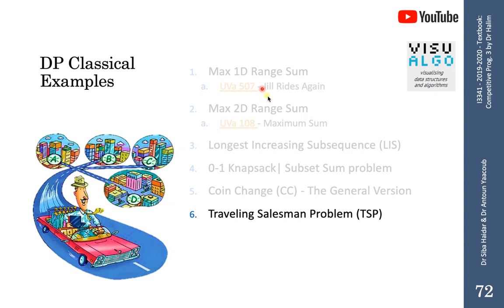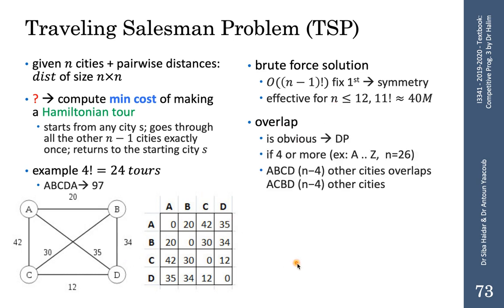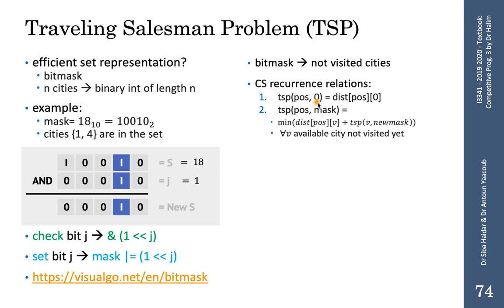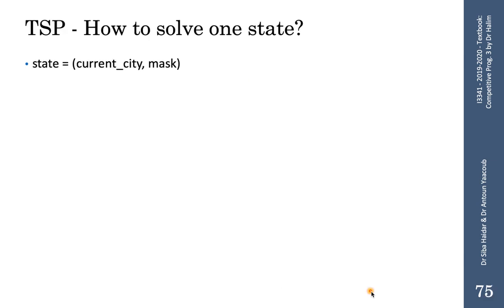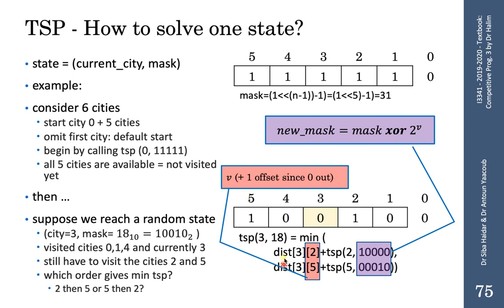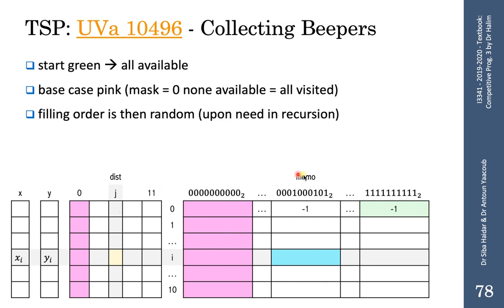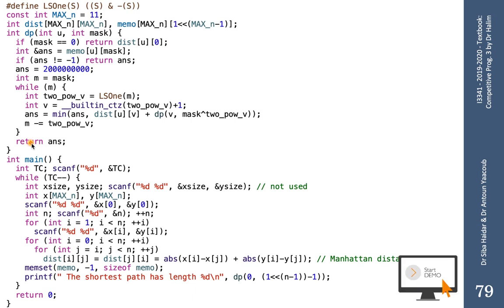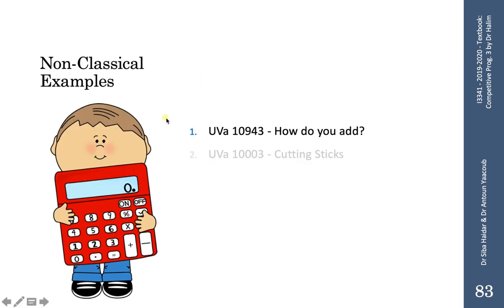Traveling Salesman Problem (TSP) Dynamic Programming Classical Example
Course name : I3341 Advanced Algorithms
Course Textbook : Competitive Programming Ed. 3, by Drs Halim